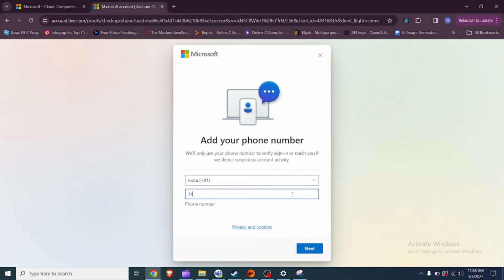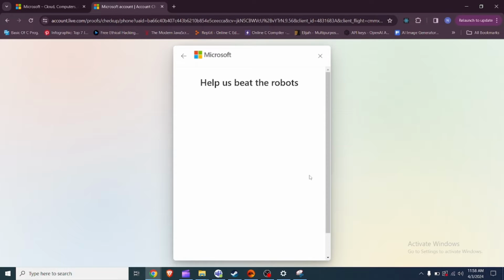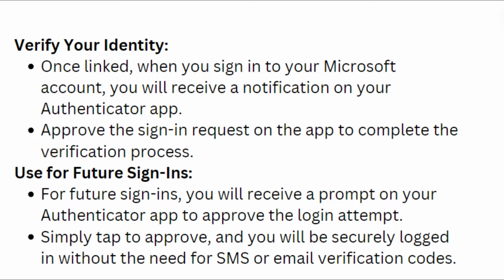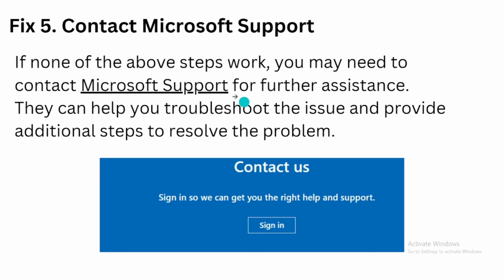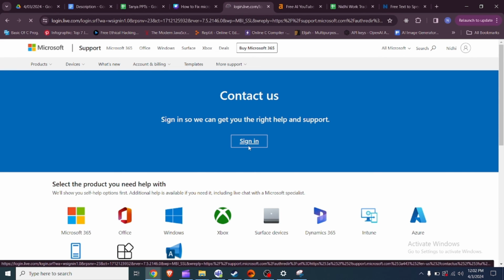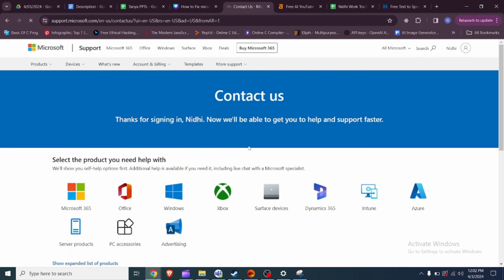How To Fix Microsoft Not Sending Verification Code Text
In this YouTube video, we'll guide you through the step-by-step process of fixing this frustrating issue. 🛠️🔧 Say goodbye to the endless waiting and hello to hassle-free verification! 🙌💯

00:05 Fix 1. Verify Contact Information
00:13 Fix 2. Check Your Country Code
00:26 Fix 3. Try A Different Verification Method
00:39 Fix 4. Use Authenticator App
01:34 Fix 5. Contact Microsoft Support